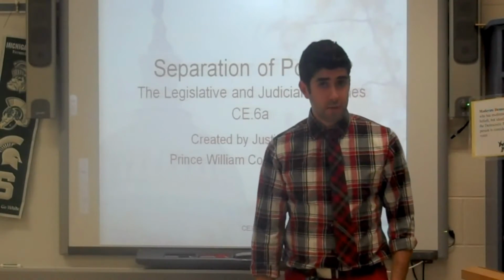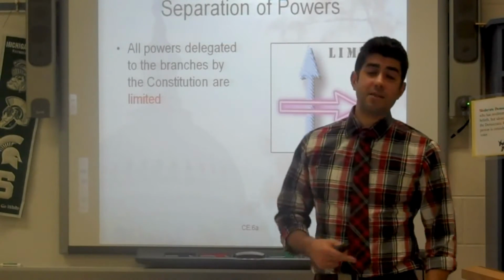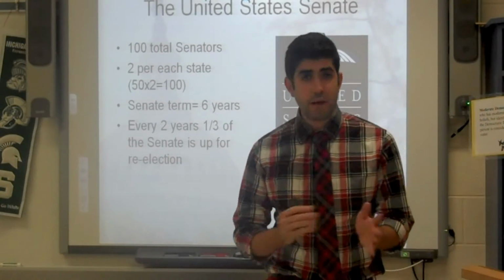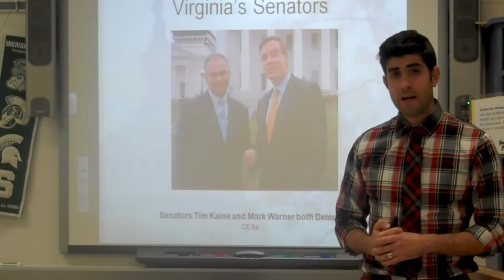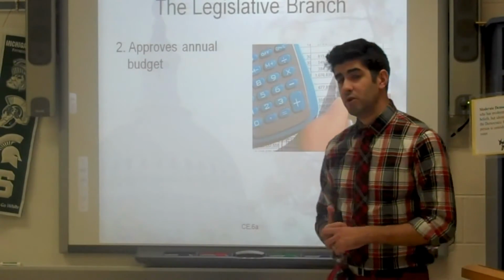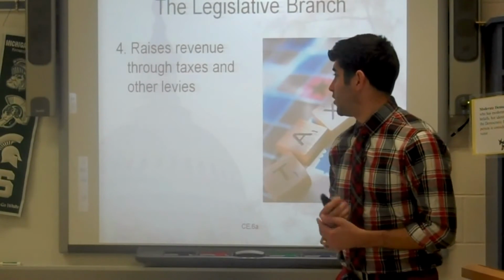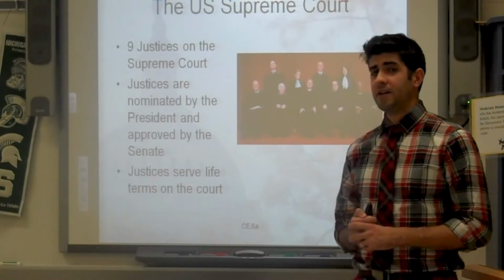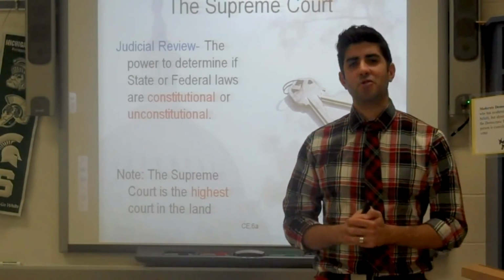CE.6a Structure of the National Government pt1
Legislative and Judicial Branches